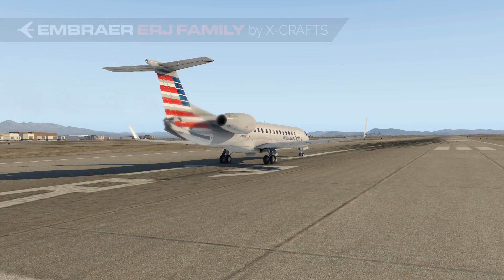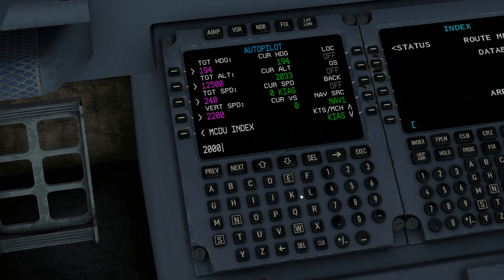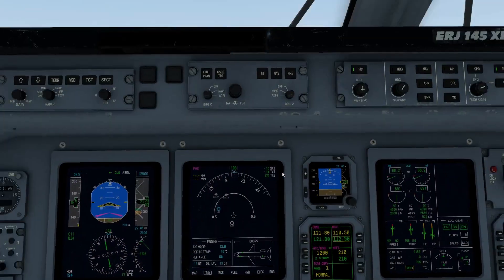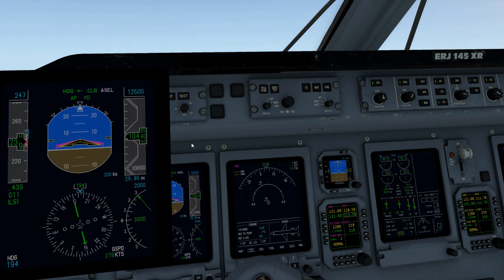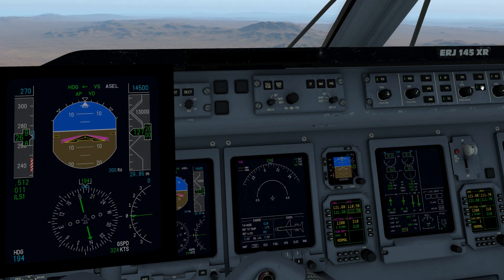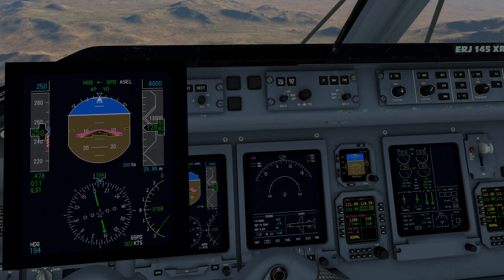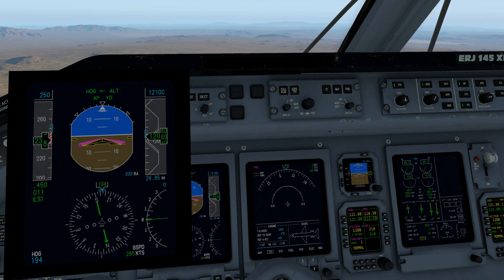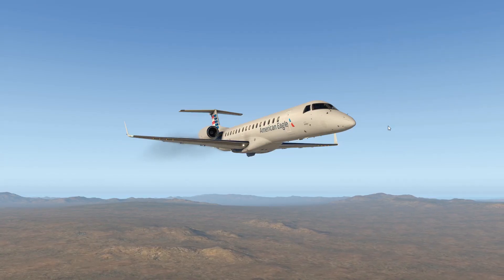Embraer ERJ Family by X-Crafts: 9. AP CLIMB MODES